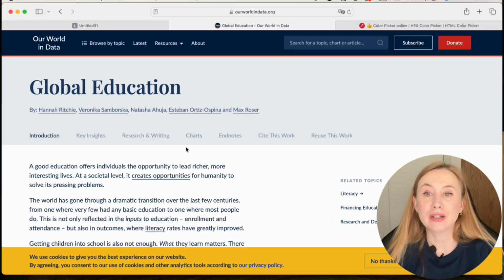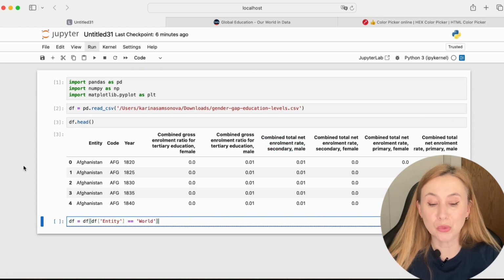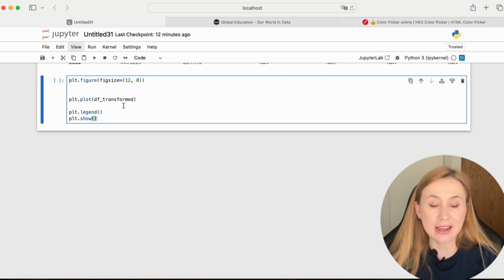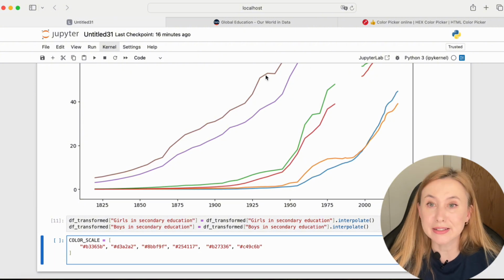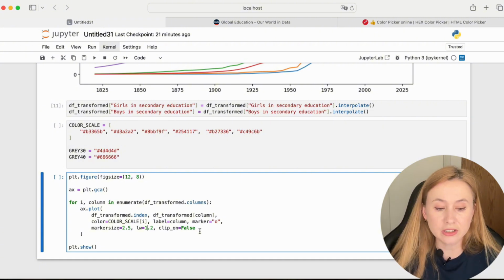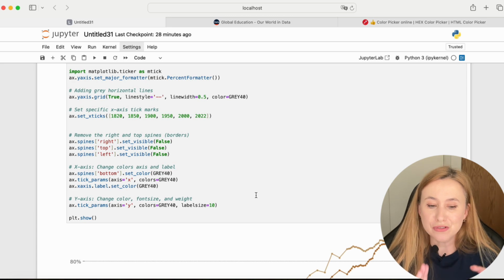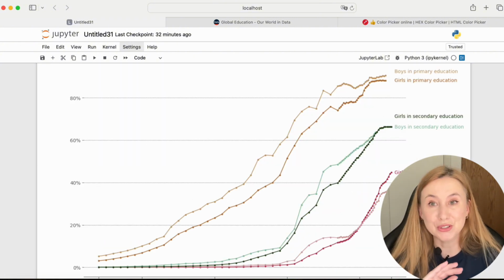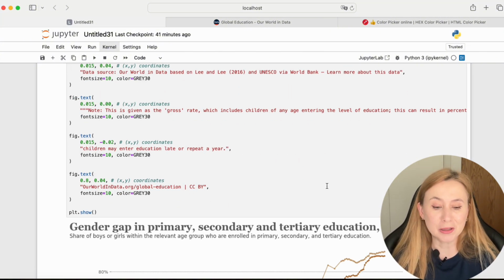How To Make Beautiful Line Charts Using Matplotlib in Python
In this video tutorial, you will learn how to make multiple line graph in Python using Matplotlib. You will learn how to filter and group data, interpolate missing data, change colours of the lines, add round markers, add titles, headers and footers

⚡️Just stating with Python? Learn how to clean and manipulate data using Pandas and how to create various types of visuals with Matplotlib. Start your programming journey with "Data Analysis with Python Masterclass"

Timestamps:
00:00 Intro
00:48 Data used in the project
01:35 importing libraries
02:26 View data
03:05 Filter data
03:48 Cleaning data
05:12 Basic Line graph
06:40 Interpolate data
07:24 Pick colors
08:20 Line graph
09:02 Round markers
10:35 % format for y axis
11:14 Horizontal — line
12:10 Remove borders
13:20 Add labels to the lines
14:52 Add titles, headers and footers